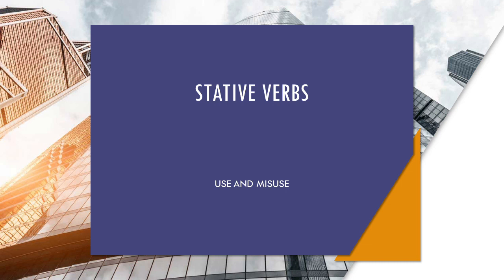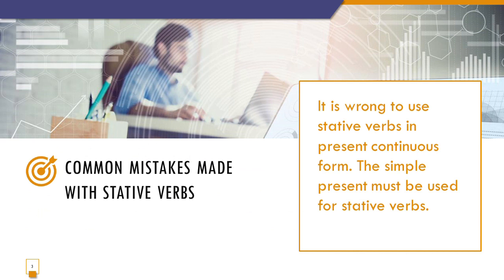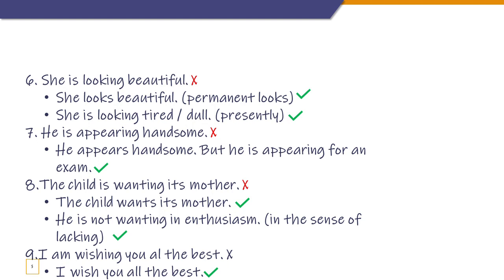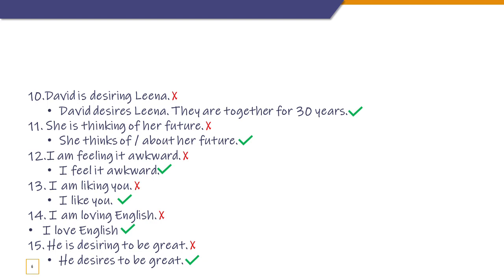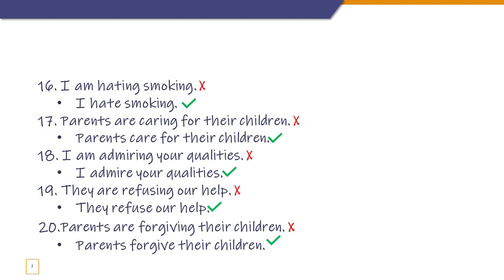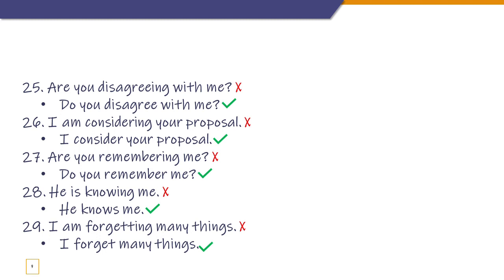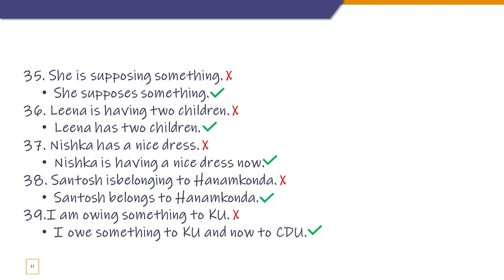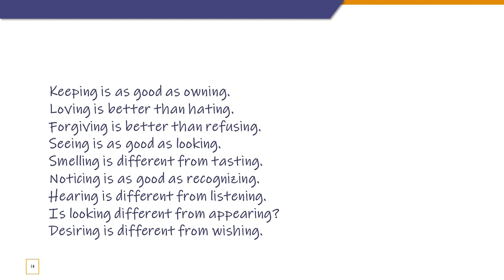Stative Verbs - Common Mistakes - Use as Gerunds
Learn about stative verbs and how they are often incorrectly used, know the correct structure, and gain confidence from using them the right way. Learn how they can be used as gerunds.